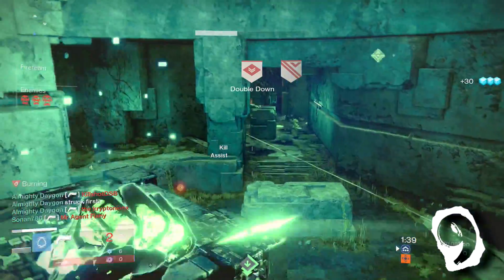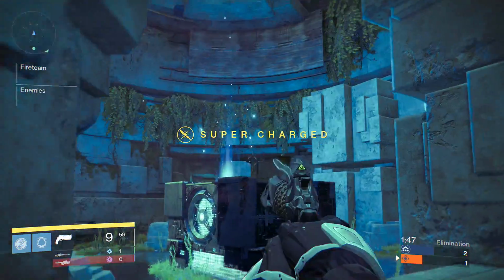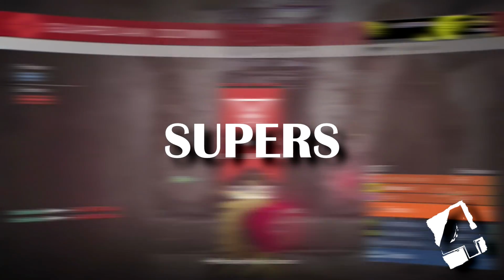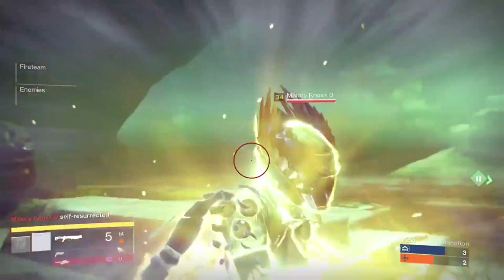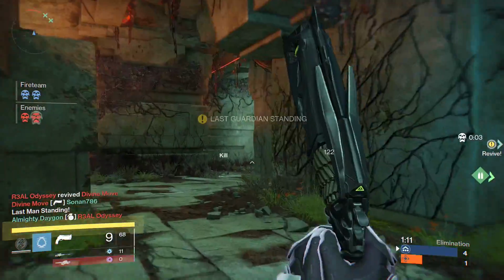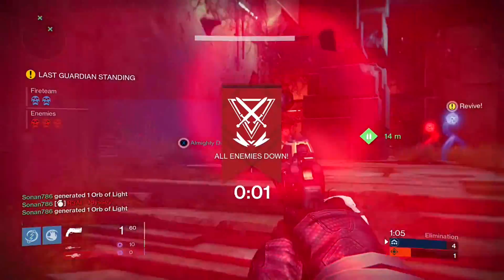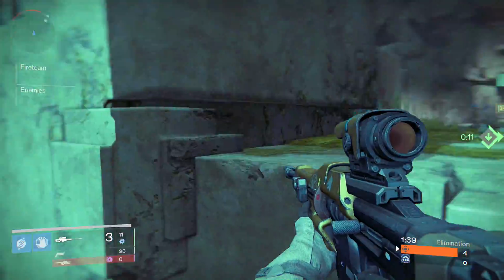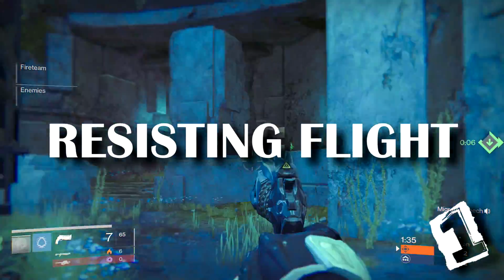Destiny Trials of Osiris | TOP 10 SWEAT TACTICS!!!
Discussed in this video are 10 sweat tactics that can be of use to guardians making the passage through the Trials of Osiris or just playing the Crucible in general.

This video was inspired by Sweaties. According to Urban Dictionary, a Sweaty is one who's just trying too hard. Normally these individuals have all the faction shaders and are constantly saying stuff like "Pfft YEAH! I can run sword, this one time I took Crota down with a throwing knife, true story bro".

Shout out to Purple Africans, Sonan and Xzillarated for allowing me to use their footage. Actually Xzilla didn't save that clip, so you're welcome! *noob*